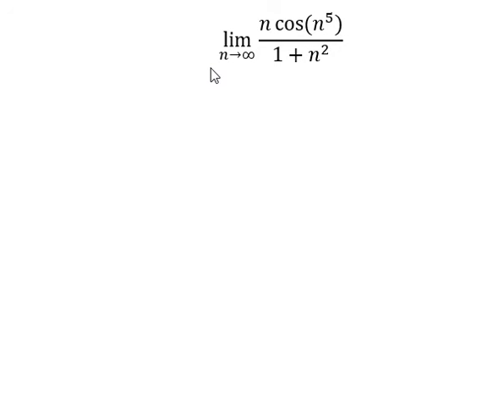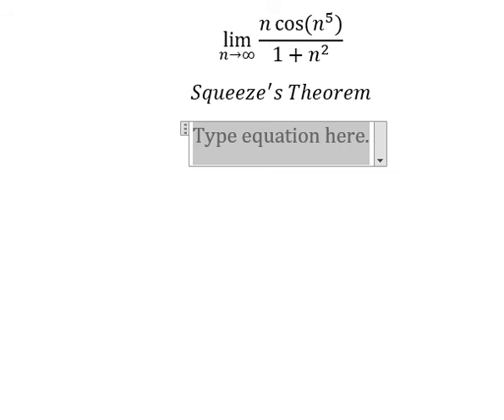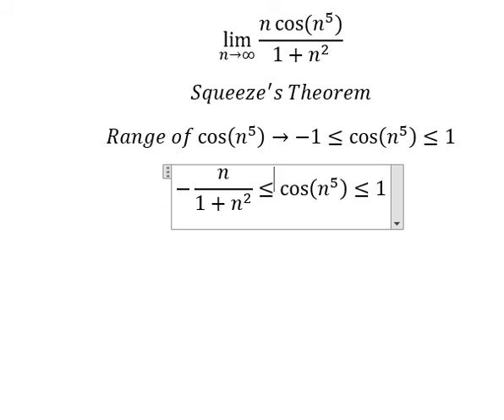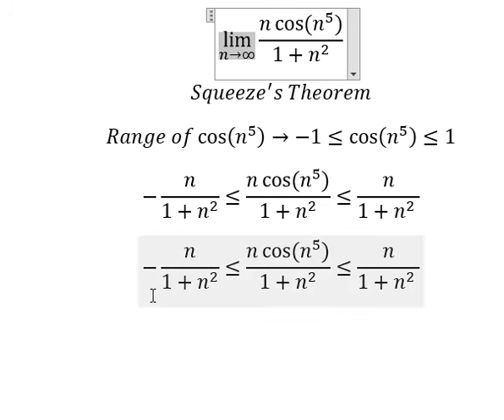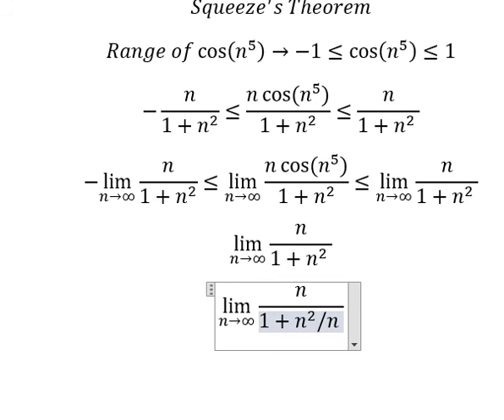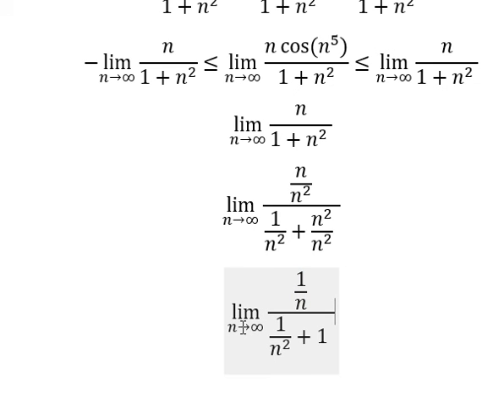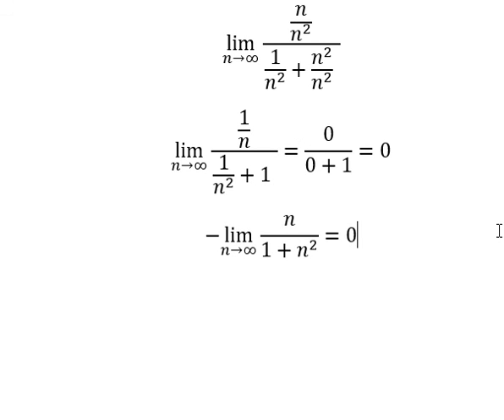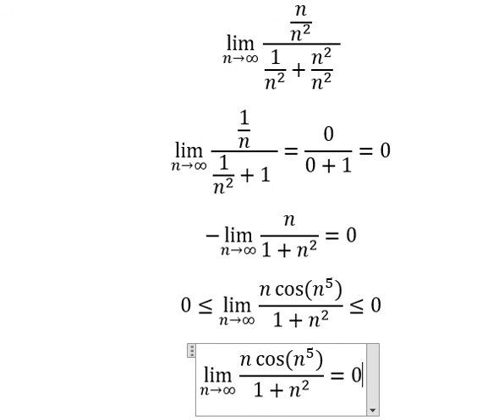Calculus Help: Find the limits - lim (n→∞)⁡ (n cos⁡(n^5 ))/(1+n^2 ) - Squeeze's Theorem